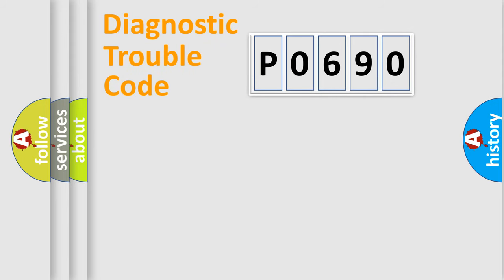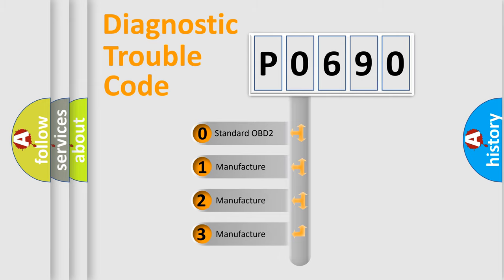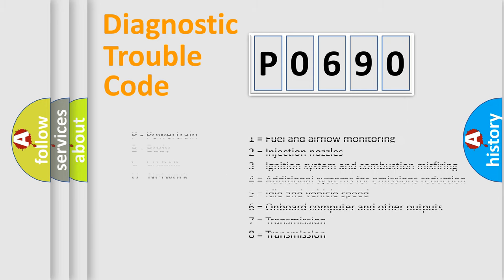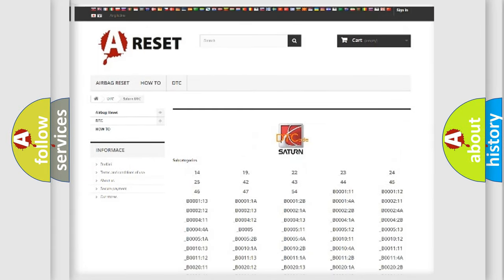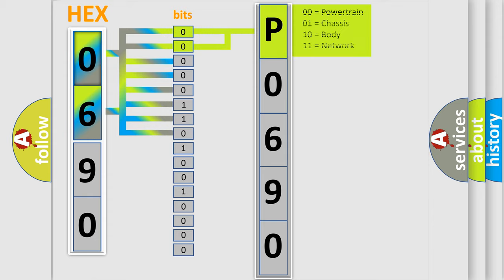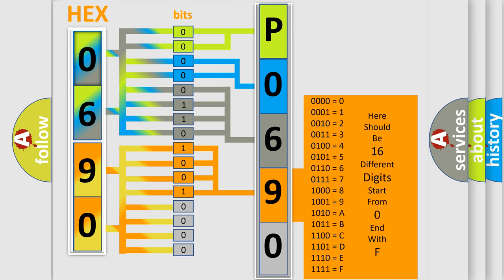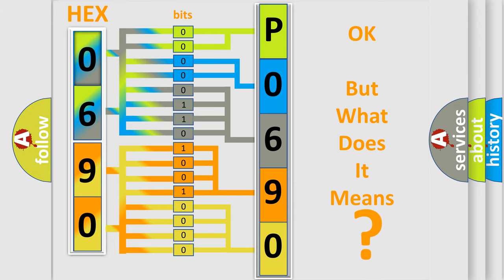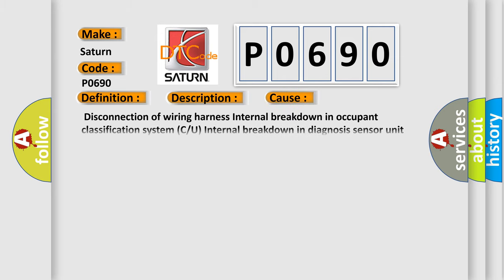DTC Saturn P0690 Short Explanation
Contents:
0:21 Basic DTC analysis according to OBD2 protocol standard.
1:48 Insight into programming
2:58 A diagnostically understandable description of the Diagnostic Trouble Code
3:05 Basic error definition

Make:
Saturn
Code:
P0690
Definition:
Airbag Occupant Sensing Control Unit
Description:
Trouble occurs in OCS-C or U
Cause:
 Disconnection of wiring harness Internal breakdown in occupant classification system (C or U) Internal breakdown in diagnosis sensor unit (ACU).